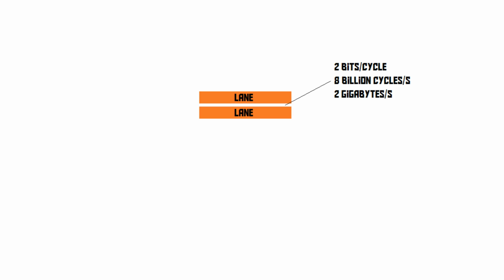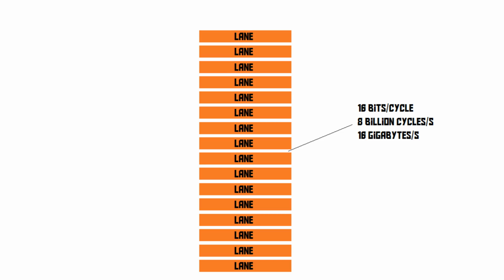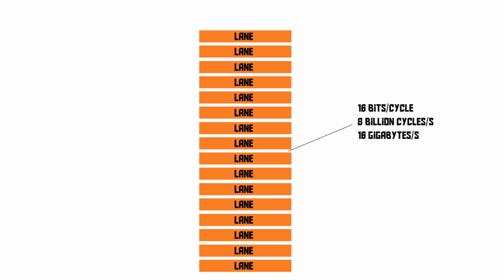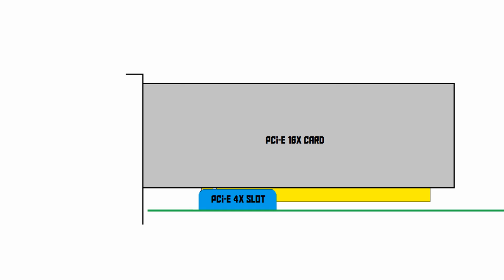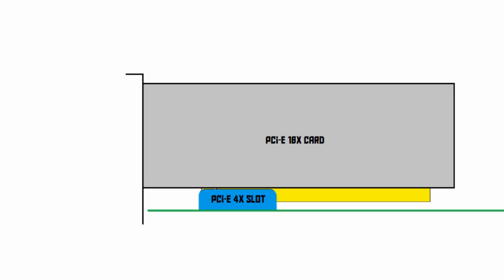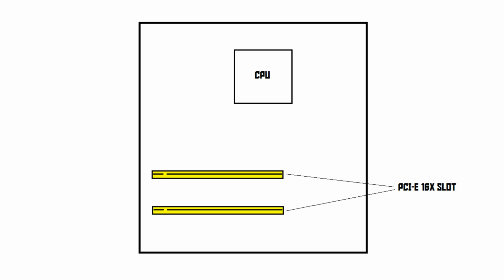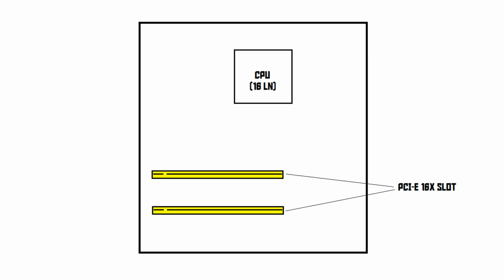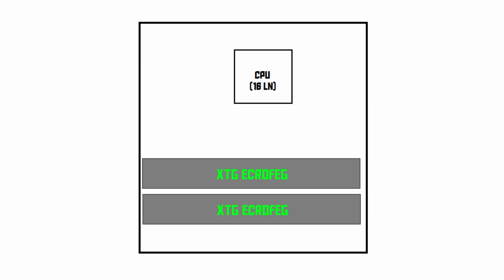PCI Express lanes explained (AKIO TV)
PCI express lanes may seem a little confusing at first, but you'll see that they're actually pretty straightforward.

(AKIO TV) MMXVII